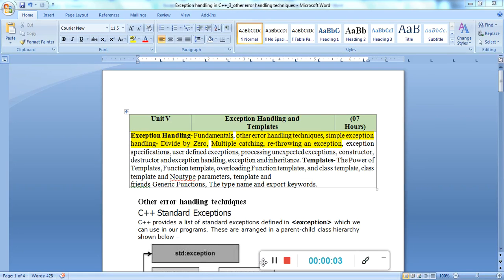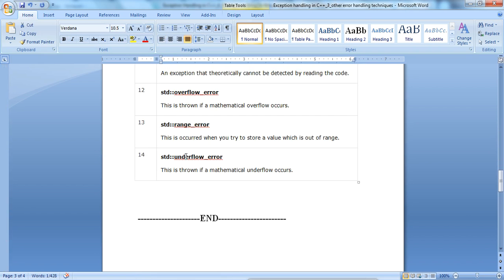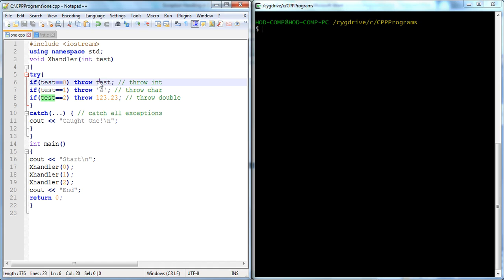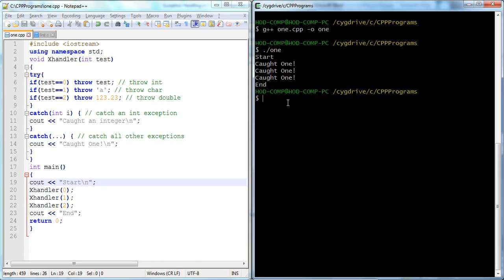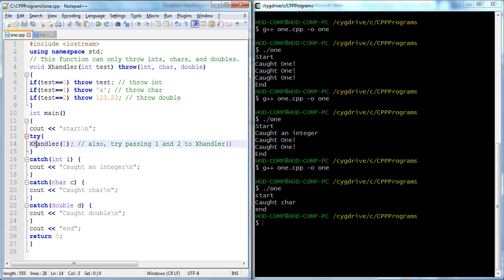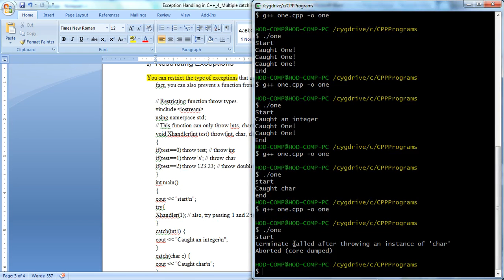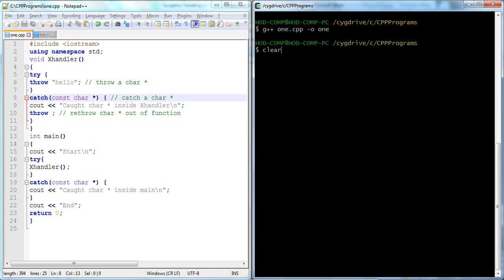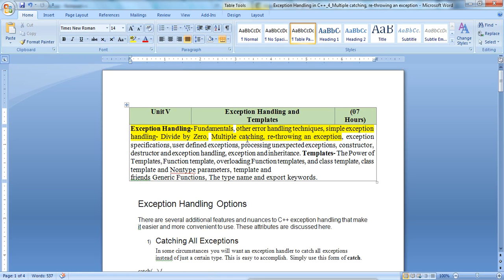Exception Handling in C++_Multiple catching, re throwing an exception_3 and 4